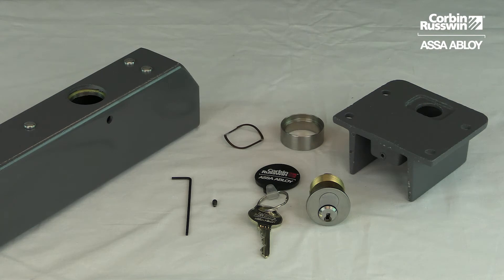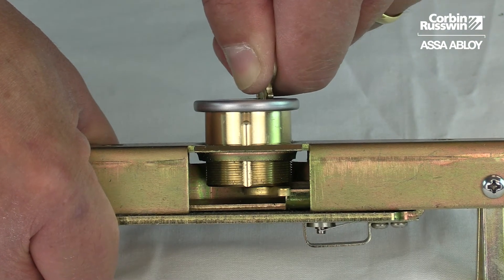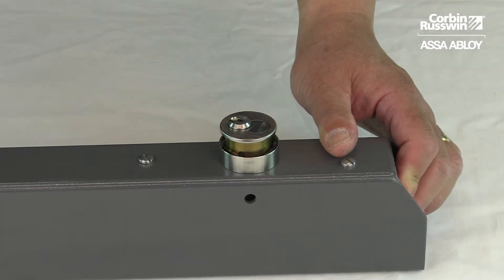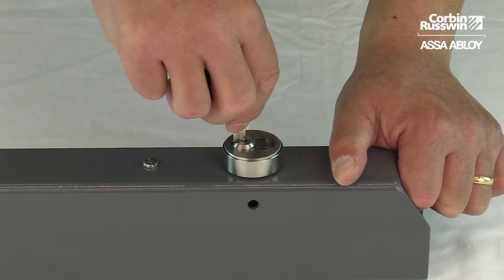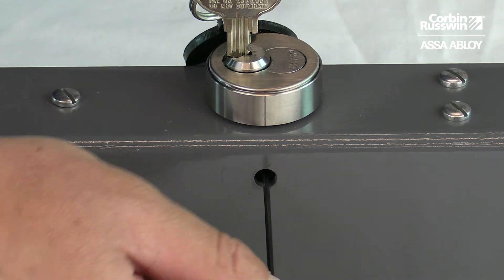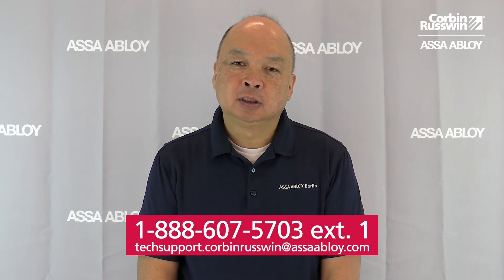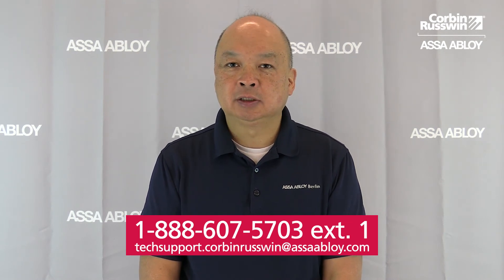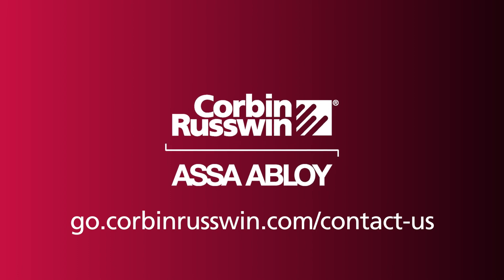Installing Mortise Cylinders on the 907BKM Keyed Removable Mullion - Technical Product Support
Senior Technical Support Specialist, Rich Ng, walks through installing Mortise Cylinders on the 907BKM Keyed Removable Mullion.